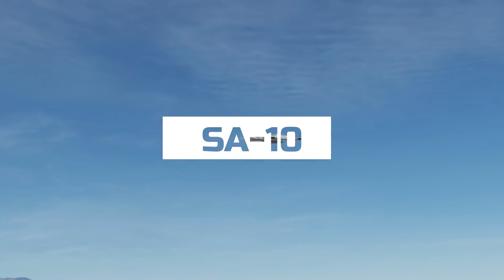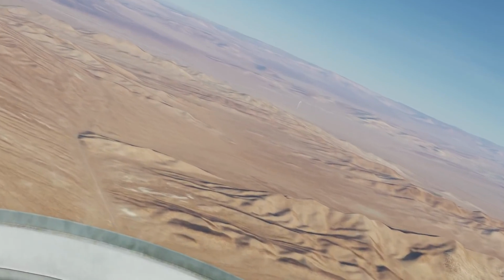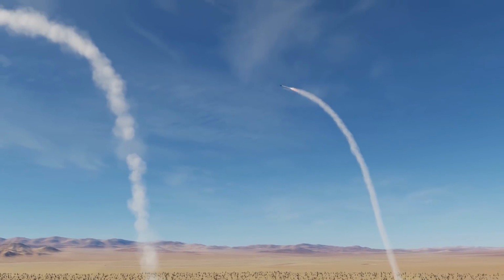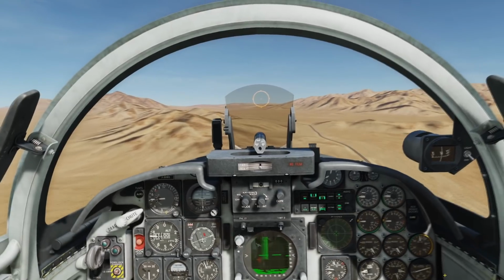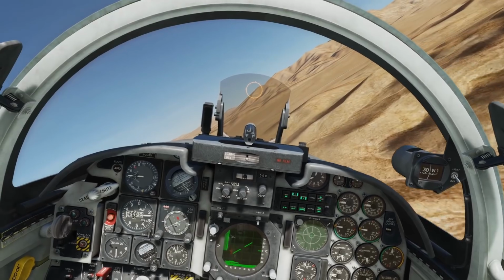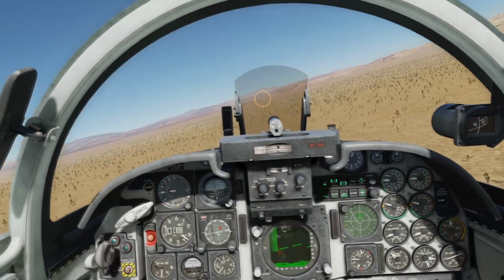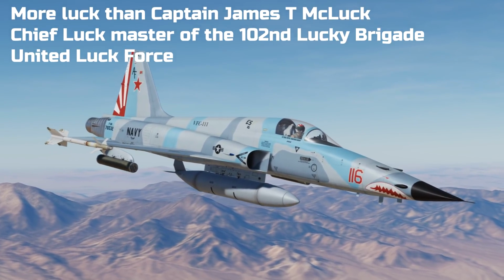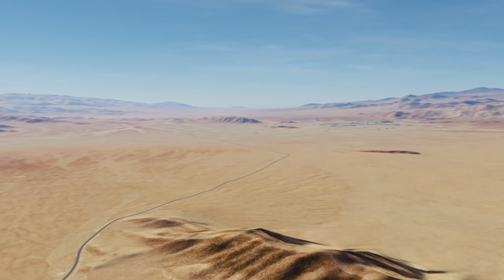DCS WORLD | Wild Weasel Ep.2 Sa-10 GRUMBLE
In this slightly longer video I perform as a Wild Weasel against an SA-10 Grumble SAM site in DCS world. The Sa-10 is one of the deadliest SAMs in DCS and this tutorial is designed to help you kill it.

There are other methods and tactics. This shows you how you can do it on your own. It is dangerous, as it is for a Wild Weasel, but when you pull it off you feel great.

for more help, instruction and flying.

YGBSM.

Pascale